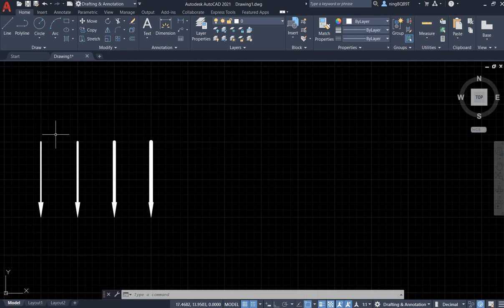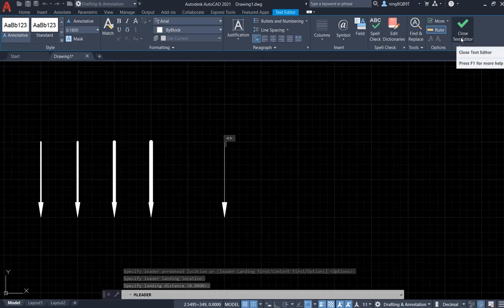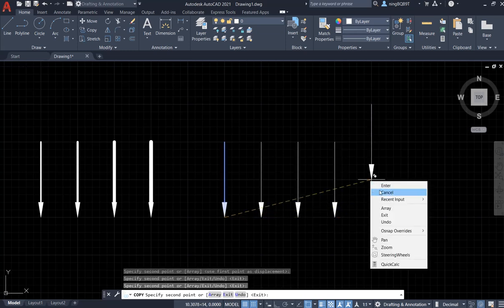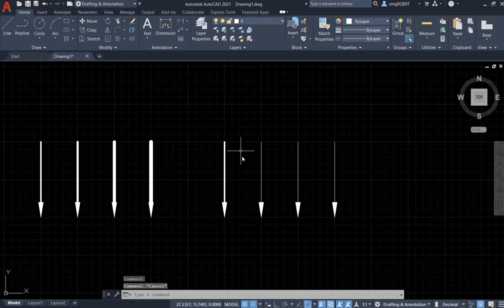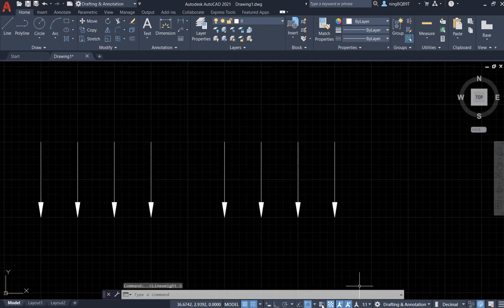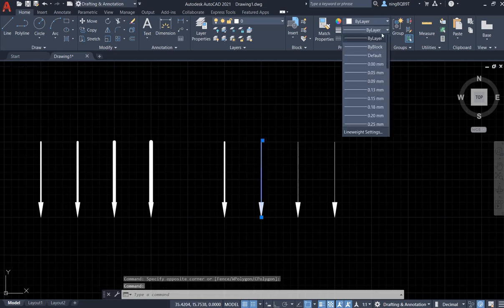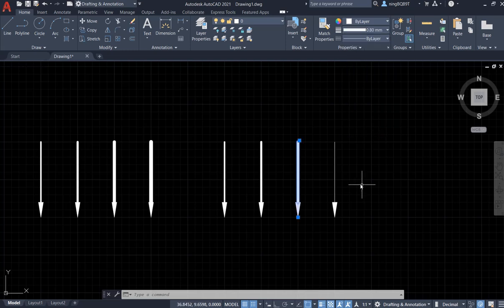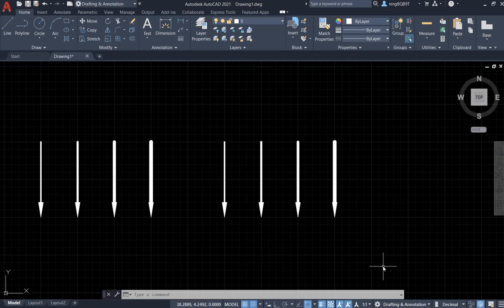Physics & AutoCAD 2021: Draw arrows with leader tool(II): change lineweight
Draw the arrows with the leader tool
Go to the Properties panel to change the line weight/ line thickness